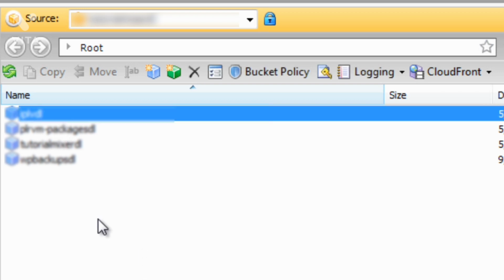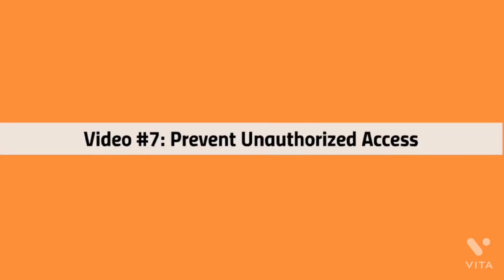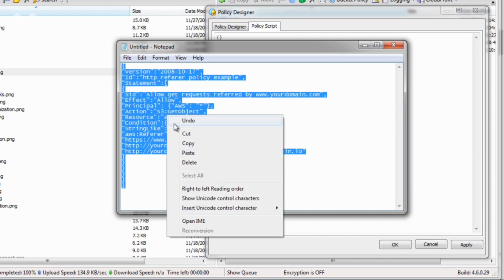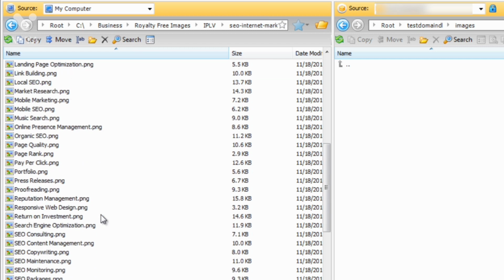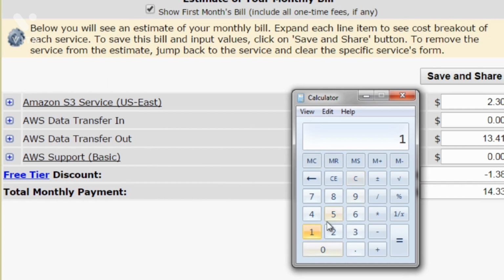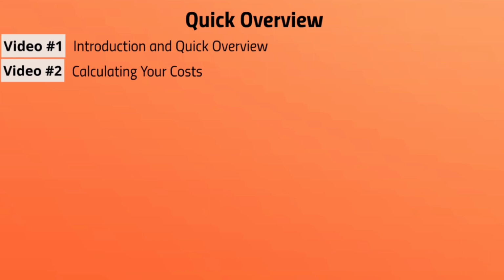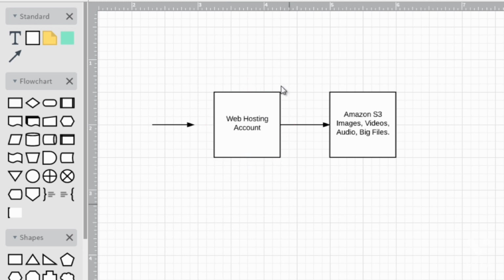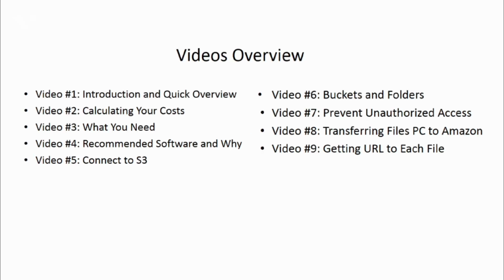How to become a millionaire with Amazon S3 Crash Course 100%FREE COURSE